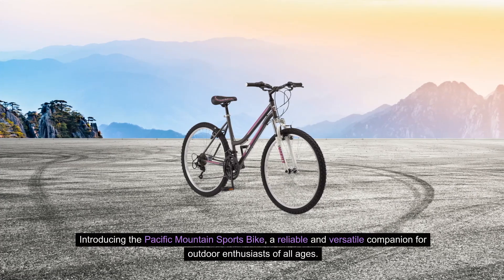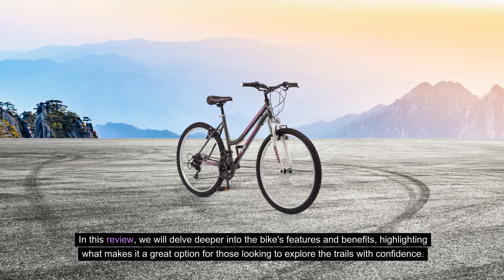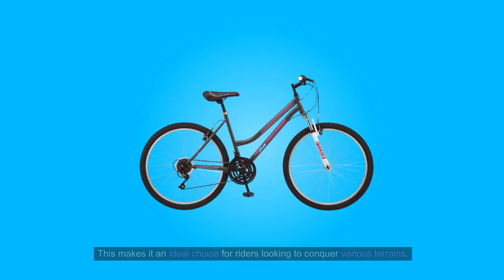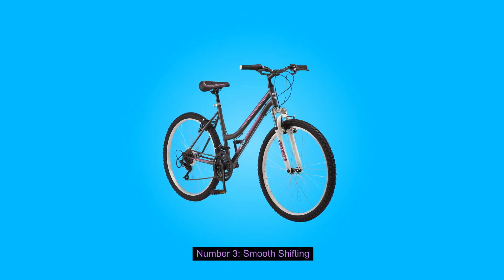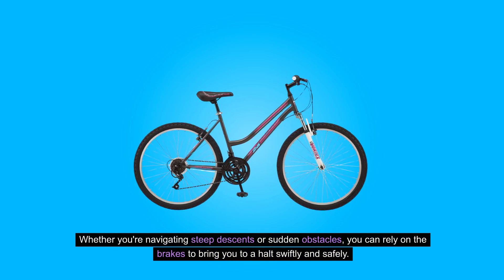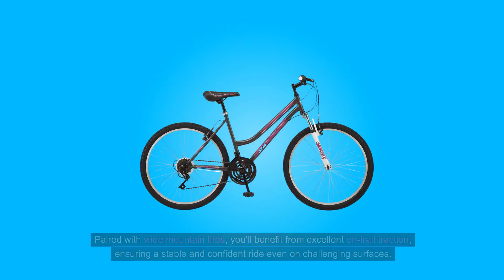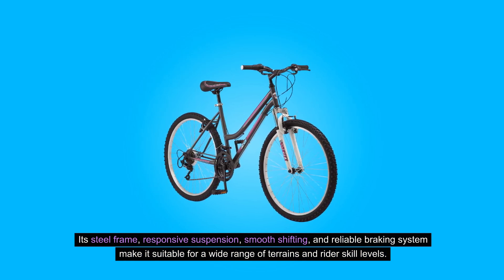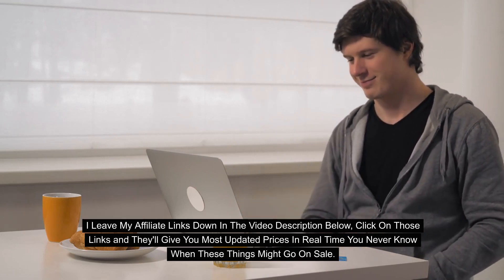Pacific Mountain Sport Bike Review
Check Amazon's latest price (These things might go on Sale)

Introducing the Pacific Mountain Sports Bike, a reliable and versatile companion for outdoor enthusiasts of all ages. This mountain bike offers a sturdy steel frame, responsive suspension, and a range of features designed to tackle a variety of terrains with ease. From its smooth-shifting gears to its dependable braking system, this Bike is a capable choice for riders seeking adventure and durability. In this review, we will delve deeper into the bike's features and benefits, highlighting what makes it a great option for those looking to explore the trails with confidence.

This Bike boasts a robust 15-inch steel mountain frame that's built to withstand the rigors of off-road adventures. Its front suspension fork adds an extra layer of durability, allowing you to take on bumps and drops with ease. This makes it an ideal choice for riders looking to conquer various terrains.

Designed for riders aged 8 and up, this bike is versatile in terms of rider size. With a suggested height range of 4'8" to 5'6", it accommodates a broad spectrum of riders, making it a suitable choice for families with multiple riders or for those looking for a bike that can grow with them.

The 18-speed twist shifters and rear derailleur on this Bike ensure consistent and seamless shifting. This feature allows riders to easily adapt to changes in terrain and maintain their desired speed without hassle.

In summary, the Pacific Mountain Sports Bike is a well-rounded choice for riders seeking a durable and versatile mountain bike. Its steel frame, responsive suspension, smooth shifting, and reliable braking system make it suitable for a wide range of terrains and rider skill levels. Whether you're a young rider looking to explore off-road adventures or an adult seeking a dependable bike for recreational trails, this Bike has you covered. Enjoy the trails with confidence and agility on this bike that's built to withstand the demands of the outdoors.

Searches related to Pacific Mountain Sport Bike Review

24 inch hardtail mountain bike
26 inch hardtail mountain bike
best 26 inch hardtail mountain bike
best 24 inch hardtail mountain bike
Pacific Mountain Sport Youth and Adult Hardtail Mountain Bike, Mens and Womens, 24-26-Inch Wheels, 18 Speed Twist Shifters, Front Suspension, Steel Frame